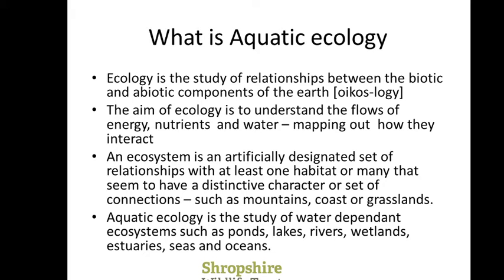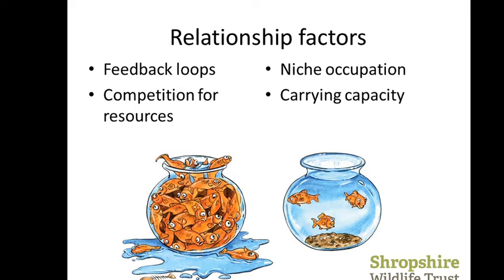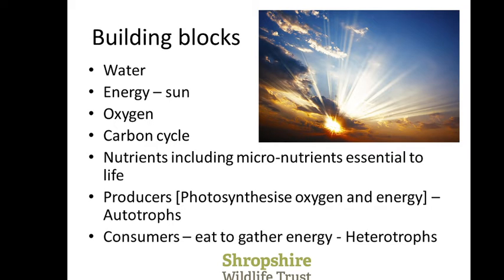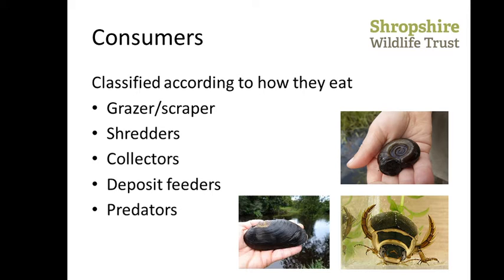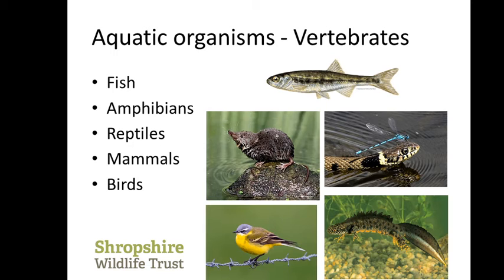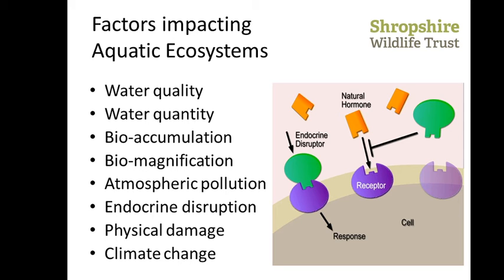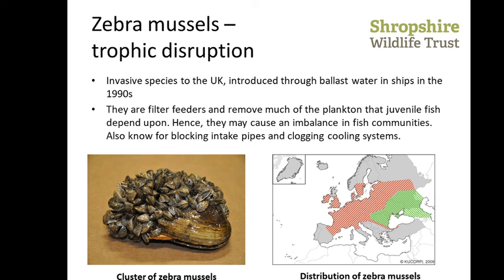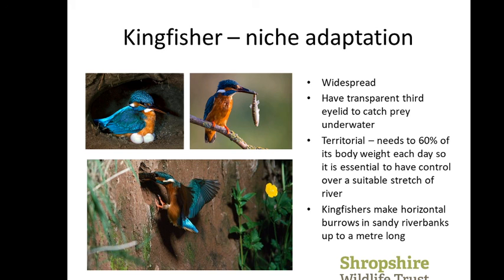Understanding River Ecology with Pete Lambert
Thank you for tuning into tonight's talk on River Ecology. Pete Lambert our River Projects Manager will be explaining why rivers are so important for a range of wildlife.

To find out more about the work of the rivers team